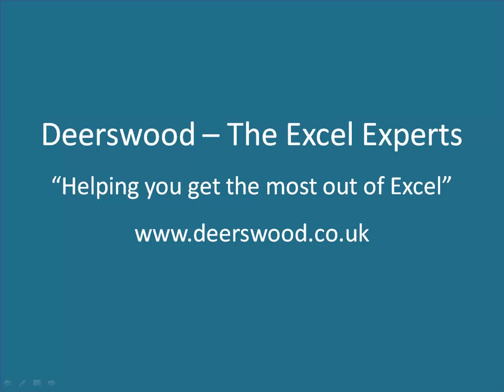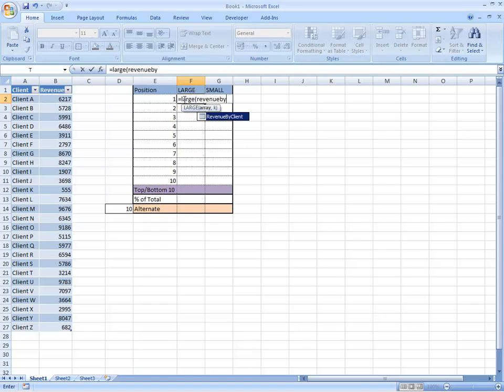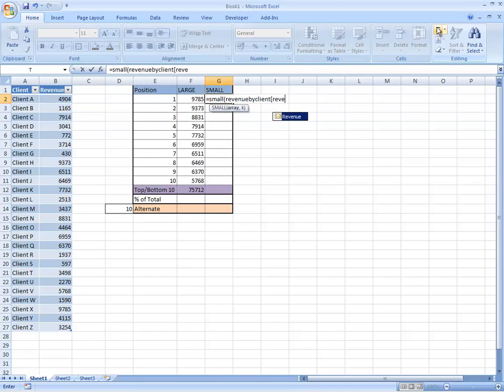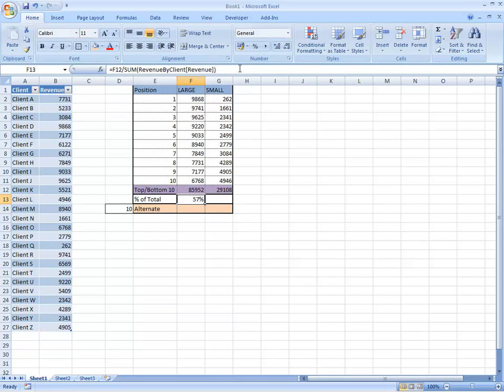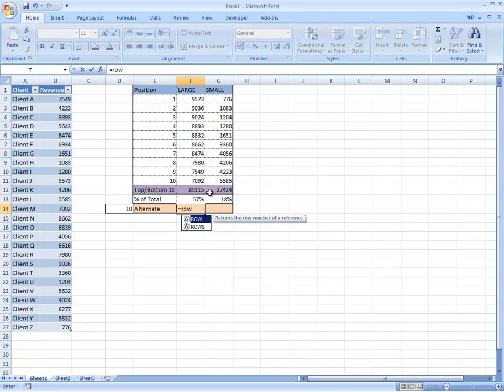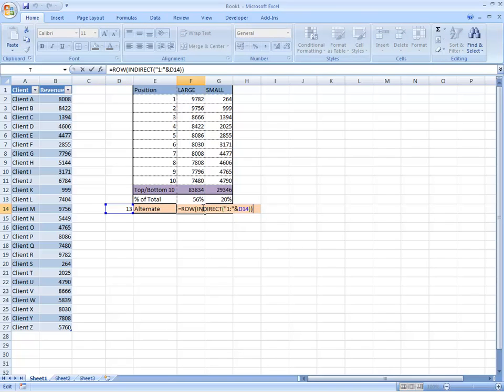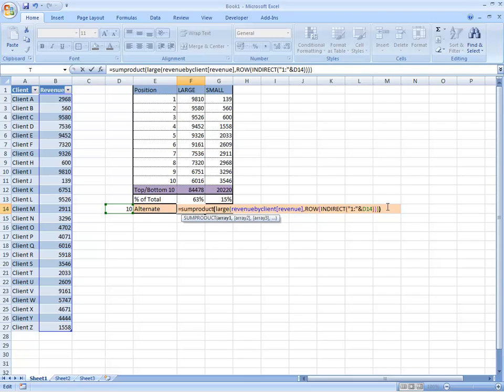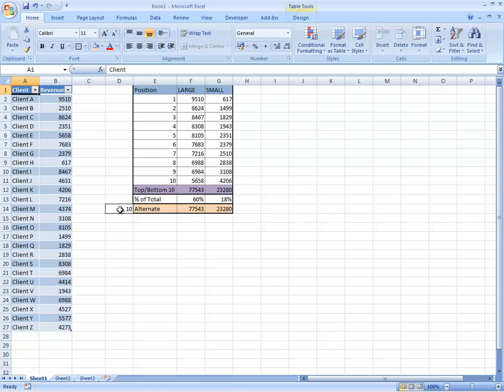Find Top and Bottom Number of Items in a DataSet using Excel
This netcast shows how to find the top -n- and bottom -n- items in a data set.